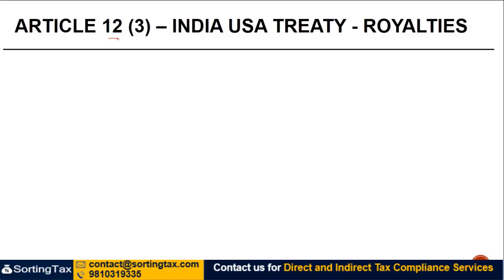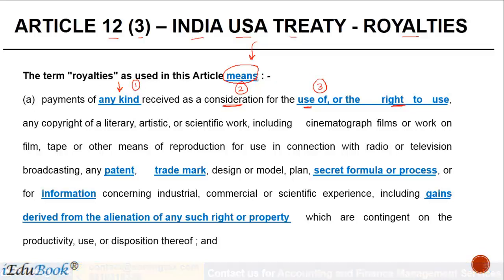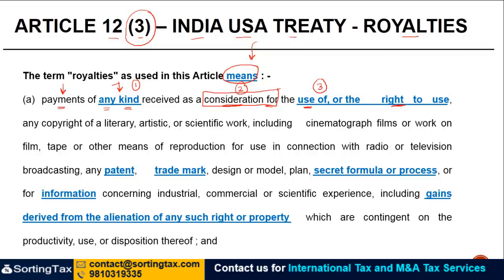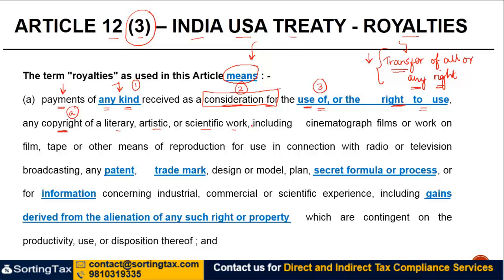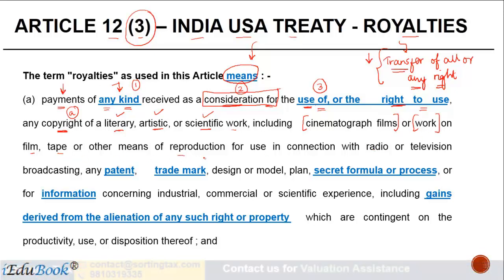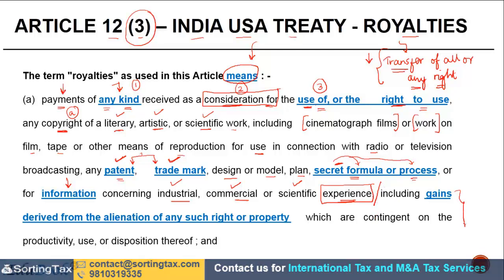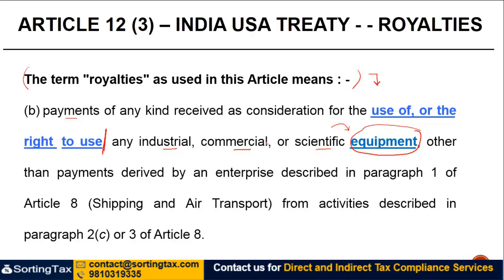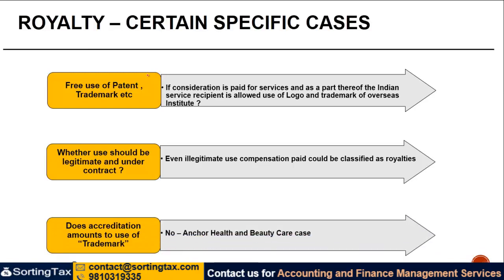Article 12(3) of India Us Treaty - Definition of Royalties - +91-9667714335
Full Course Android App Article 12(3) of India Us Treaty - Definition of Royalties - Article 12 Royalty and Fee for Technical Services - Interpretation of Tax Treaties (DTAA) - CA Arinjay Jain